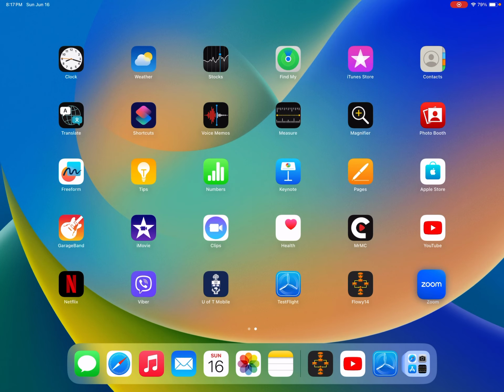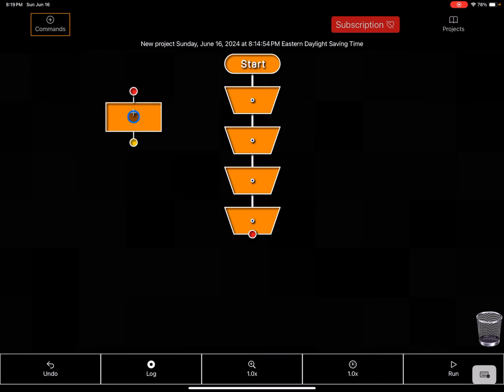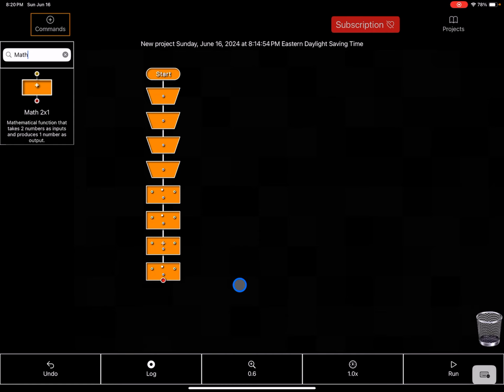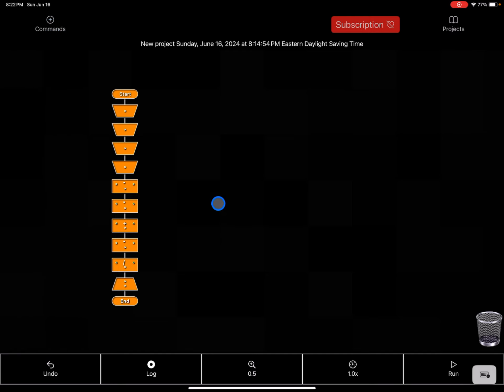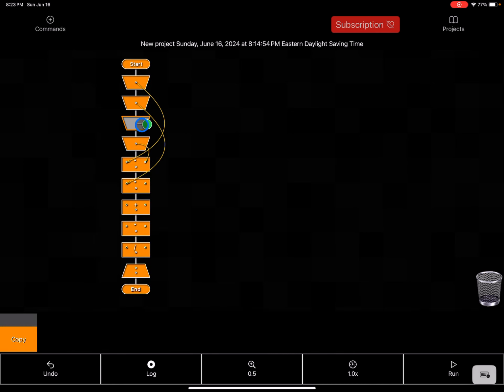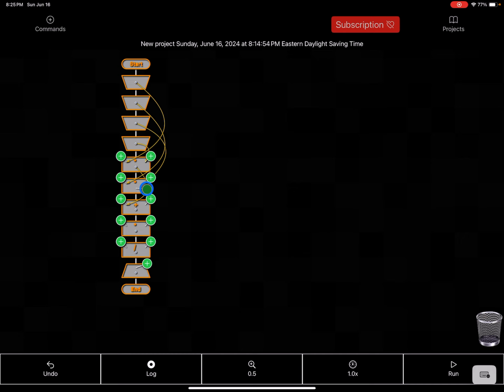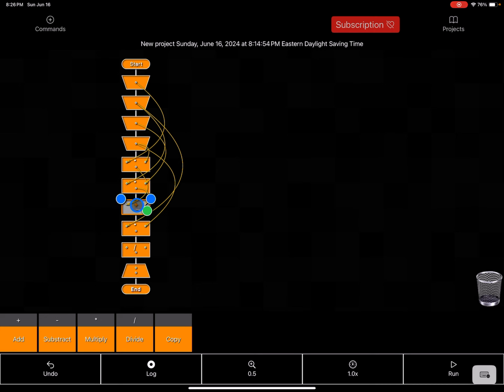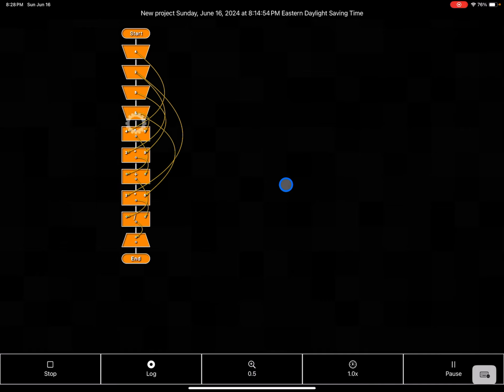Flowy14 - Add two fractions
Using app Flowy14 write an algorithm that adds two fractions given their numerators and denominators.